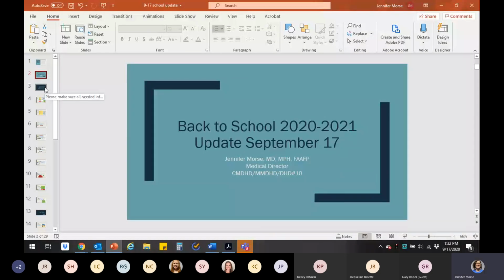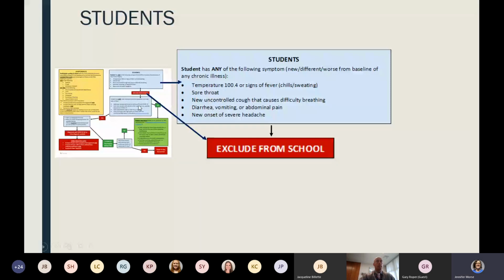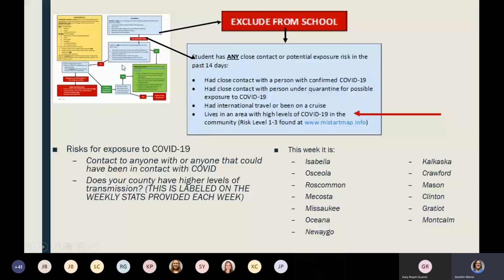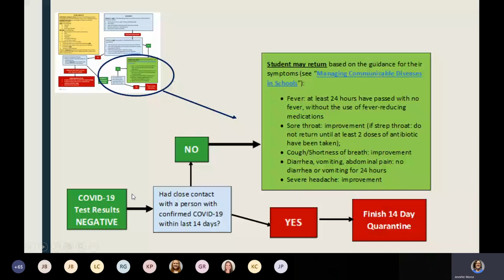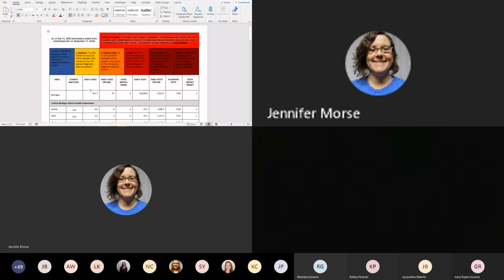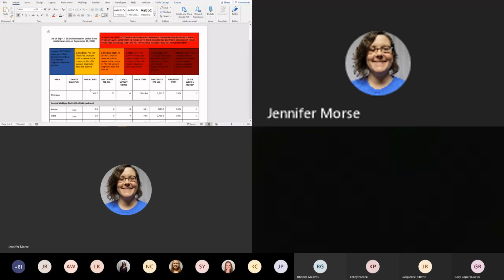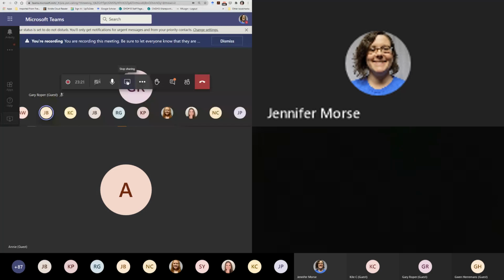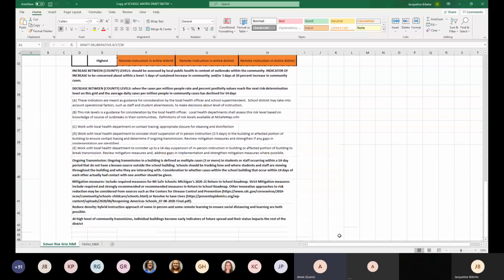School Reopening Planning Call - 9.17.2020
A call with Dr. Morse and schools to provide updates and answer questions.